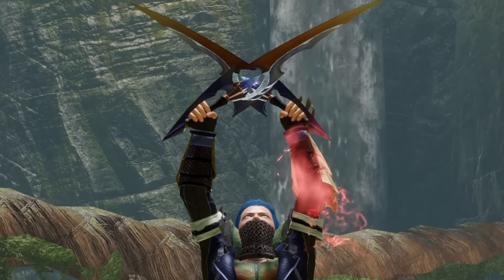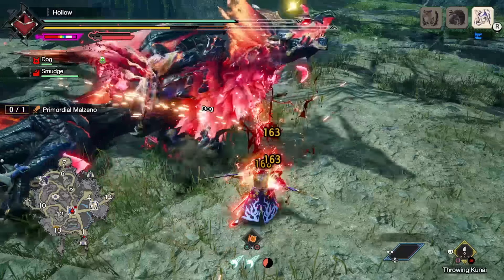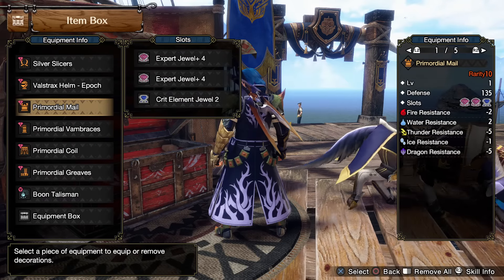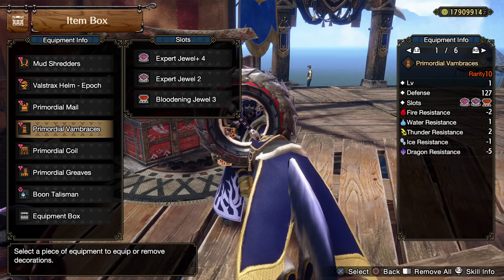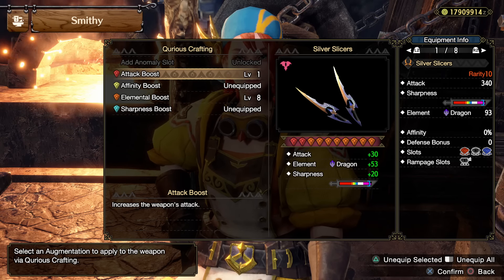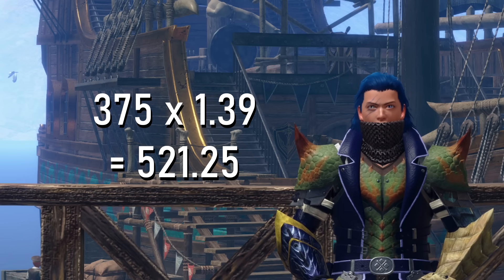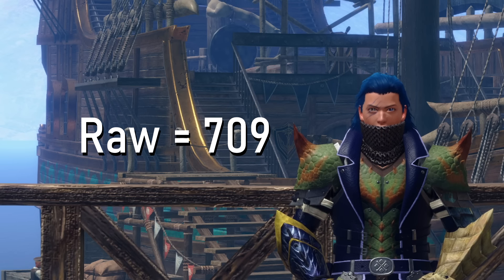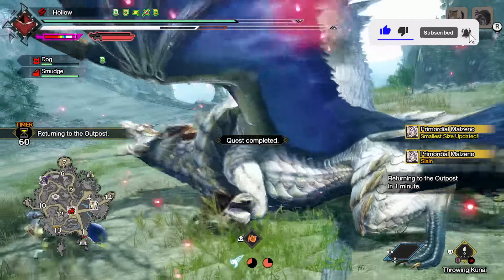New Best Dual Blades Build - All 5 Elements -Blood Awakening is OP - Monster Hunter Rise Sunbreak!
The BEST Bonus Dual Blades sets with INCREDIBLE damage! Enjoy!

Monster Hunter Rise Sunbreak is here with as we talk the Monster Hunter Rise Sunbreak gameplay with Monster Hunter Rise Sunbreak new monsters like Sunbreak Elder Dragons but mainly Sunbreak Great Sword as we talk Monster Hunter Rise Sunbreak Dual Blades guide with Sunbreak Dual Blades Switch Skills Spiral Slash guide and Monster Hunter Rise Sunbreak Best Dual Blades with Sunbreak best DB DBs Dual Blades build with all you could ever need to know about Great Sword armor in Sunbreak with Monster Hunter Rise Sunbreak Best Dual Blades build for Sunbreak endgame afflicted monsters and best Sunbreak Dual Blades switch skills Sunbreak Bonus Update Primordial Malzeno Blood Awakening Dragon Conversion Dual Blades Build!